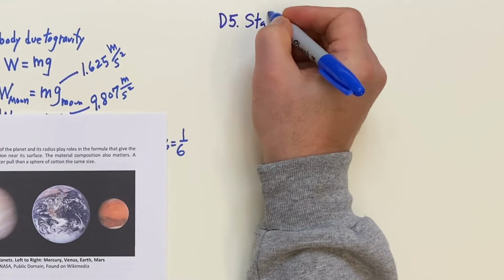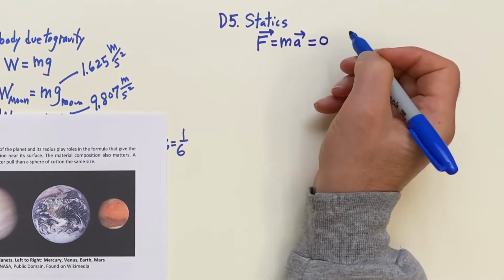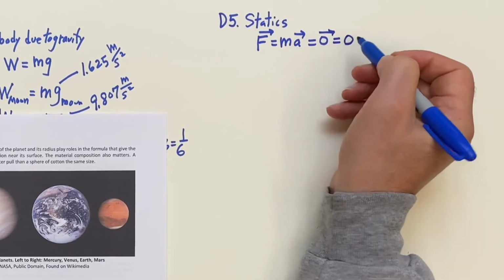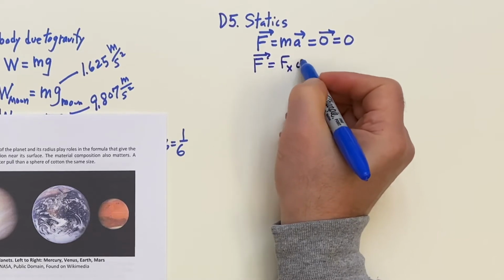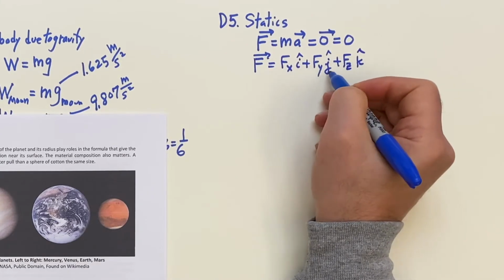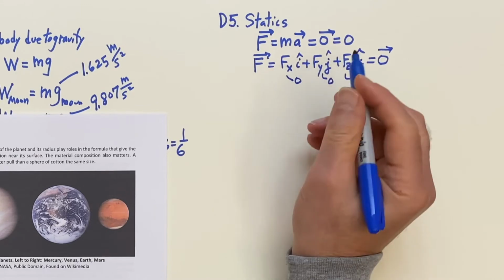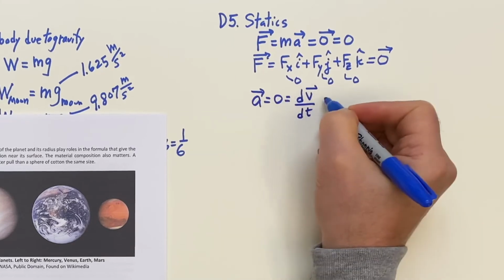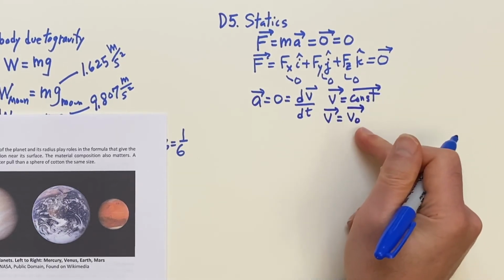D5. Statics (Short Introduction)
A very short introductin to statics is given. We start with Newton's Second Law F = ma in vector form and then let the net force F on a body be zero. The acceleratiopn is then zero. The velocity of the body is constant. In the reference frame of the body, the body is at rest. In Sections D6 and D7 we do a statics problem to show in detail how we can use the laws of physics to determine forces on a body in static equilibrium.